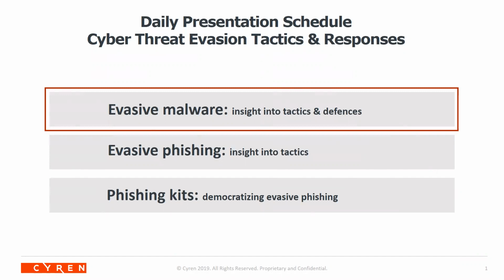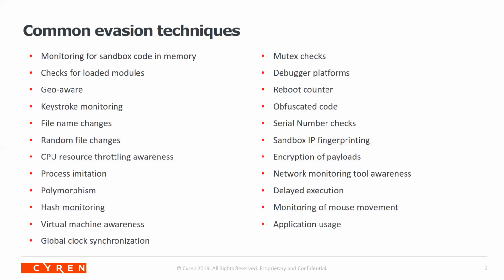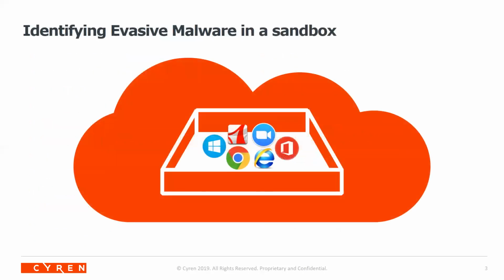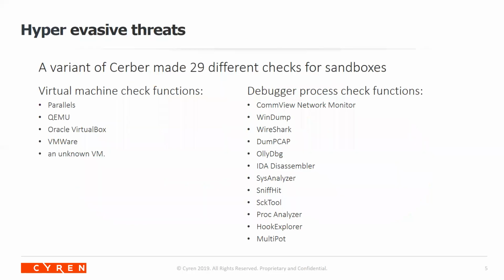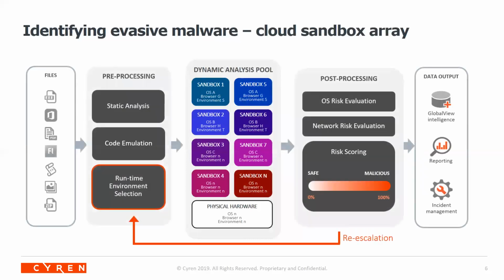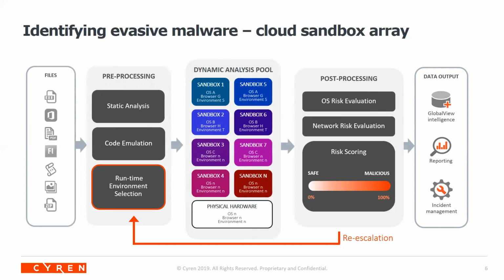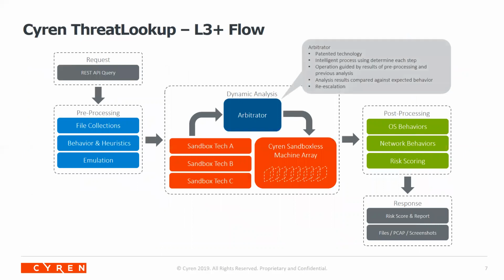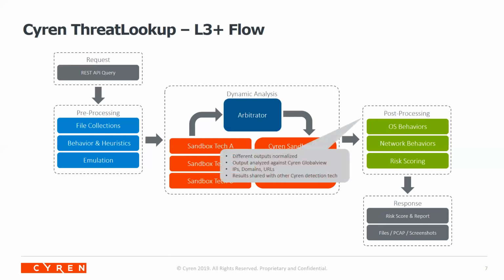Evasive Malware: Tips, Tactics & Defenses to Defend Your Enterprise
The frequency of zero-day phishing attacks and hyper-evasive malware attacks are growing dramatically as hackers are now applying high-volume malware distribution techniques to new threats that were previously the object of low-volume, highly targeted attacks. Infection techniques are also evolving, with a new generation of evasive malware able to fool traditional sandbox solutions, leading to a precipitous decline in their effectiveness.

Cyren offers a next-generation sandboxing array that dramatically increases the probability of detection. By exponentially improving the analytical capacity of cybersecurity systems, including behavioral analysis systems, companies can improve their fight against hyper-evasive malware. Learn more by watching this video and discovering our Email Security Engine